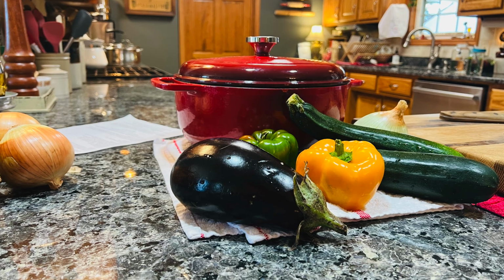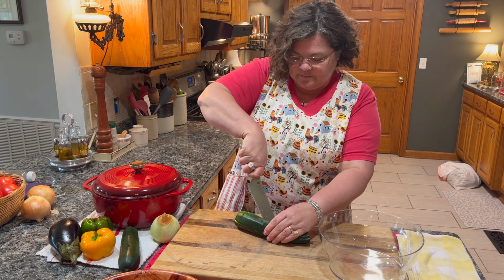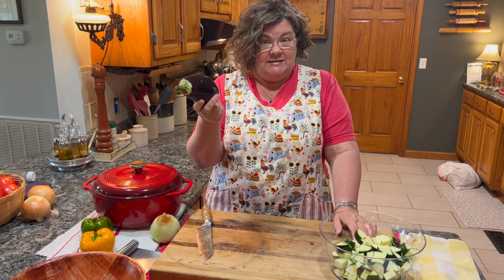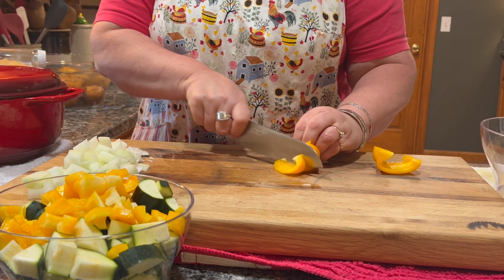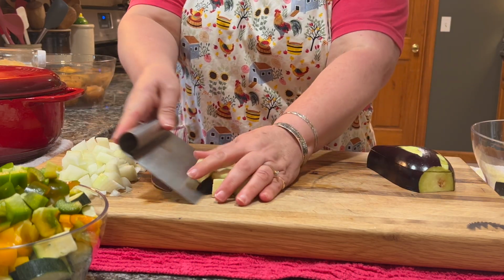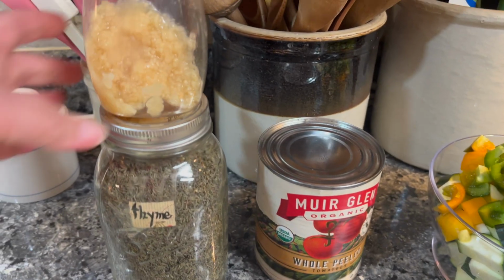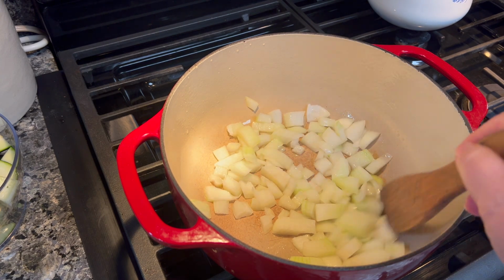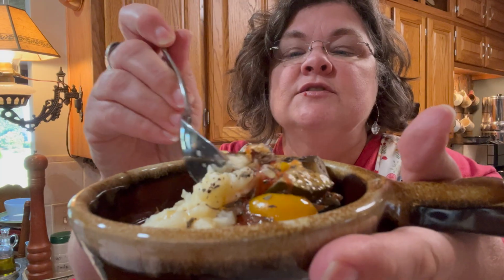I didn't know how much we would like this comfort food! Ratatouille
Ratatouille is cooked on the stovetop but I have successfully cooked it in my Dutch oven in the stove. We have found that this vegetarian recipe is also great as leftovers. It is easily reheated. This recipe may be served alongside roasted or grilled beef, pork or chicken. This dish will surprise you with its tastiness.

Products used and links mentioned in this video

Clear bowls (the bowls don't appear to be in their online shop at this time but will be at this link when they are available)

Nozzle for oil bottle

Bench scraper

***For You***

Don't miss the Heritage Ways FREE Sunday night email newsletter...

Mrs. Katie's cookbooks...

In-home newspaper written by AND for homemakers and homesteaders...

Want a deeper connection with the Heritage Ways family and keep up-to-date with settling-into the TN house?? Check out Heritage Ways Membership...

Count your blessings and know you are loved! ❤️ Mrs. Katie

_________________ 💫Some of Mrs. Katie's Favorite Home Products💫_________________

There is NO additional cost to you. I hold integrity to a high standard and treat folks the way I want to be treated. I never suggest products that we do not value and use ourselves.

Heritage Ways
POB 394
Woodbury, TN
USA
37149